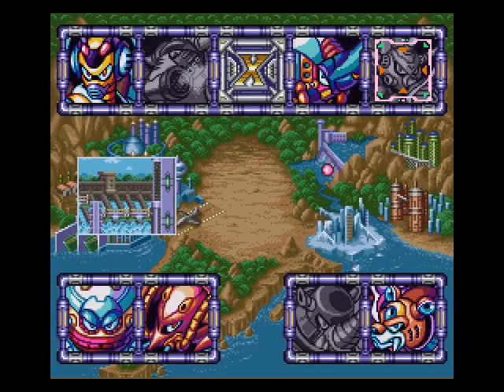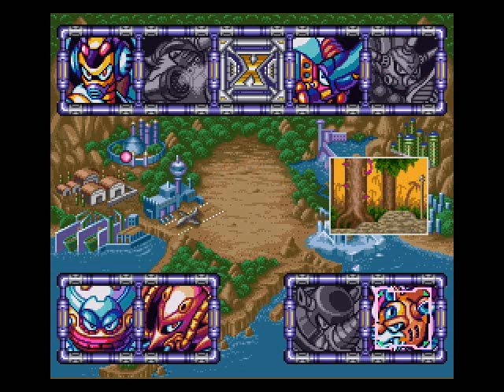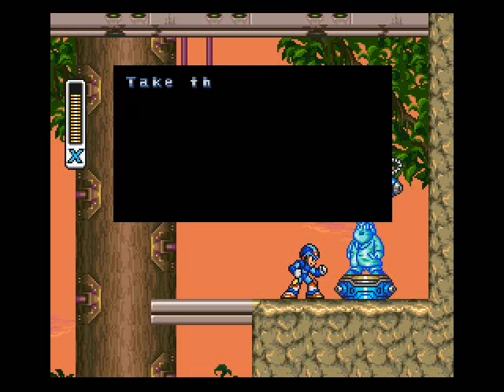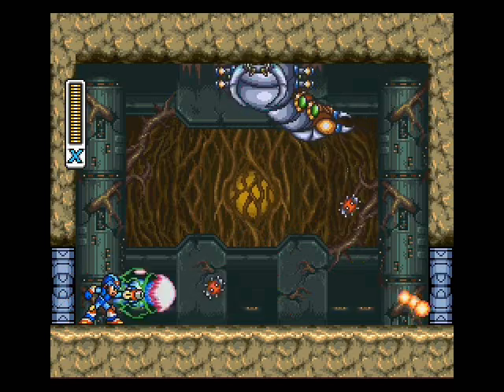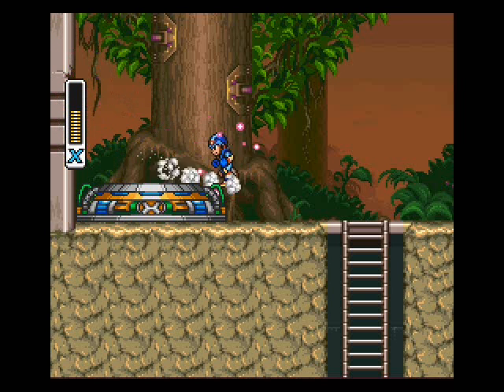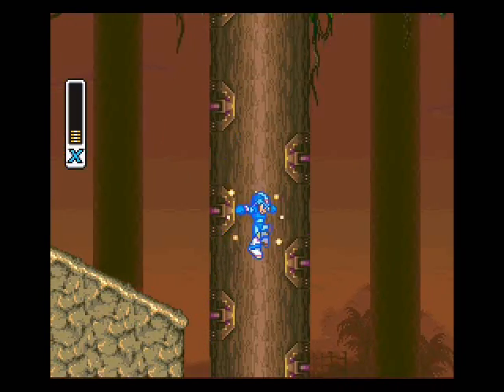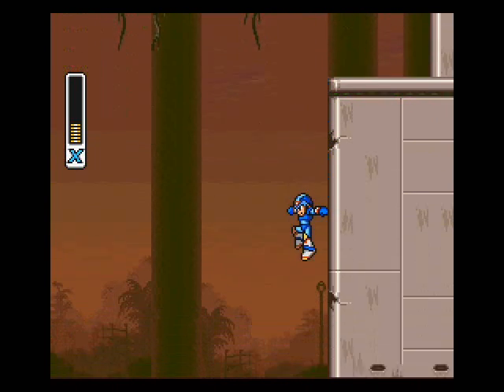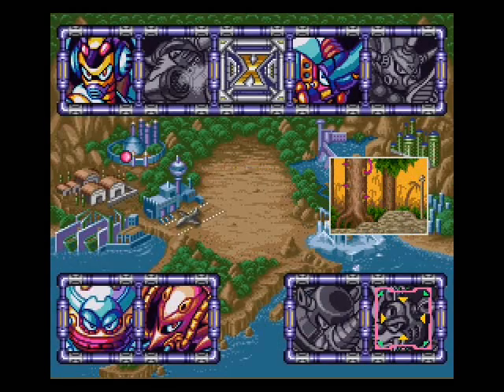Mexpowers Plays! -Mega Man X3- Episode 4: Neon Tiger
hello guys and welcome back to the mega man x series. this time we are playing the third game of the series and one of my favorites. i hope you enjoy this game as much as i do playing it. Enjoy!